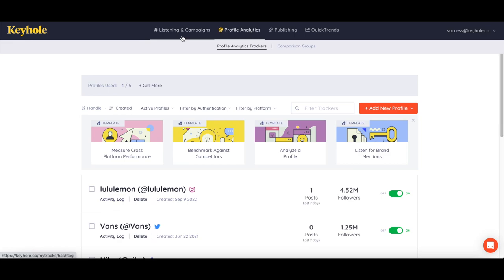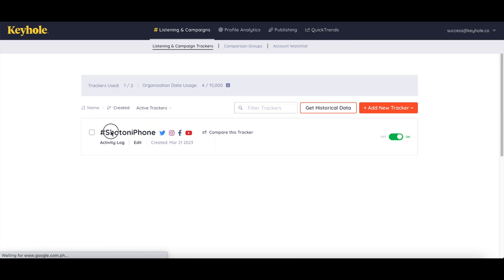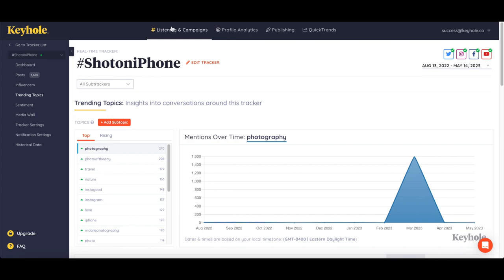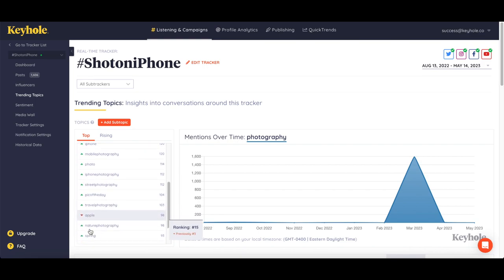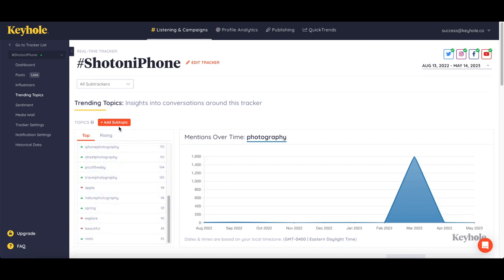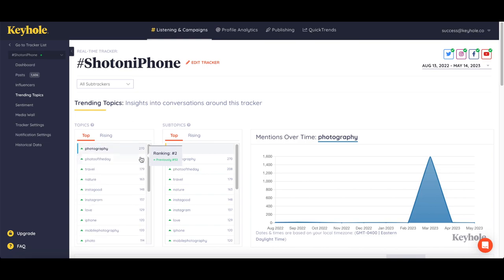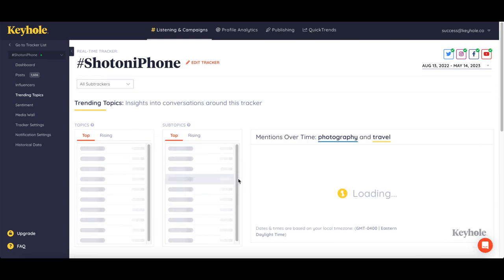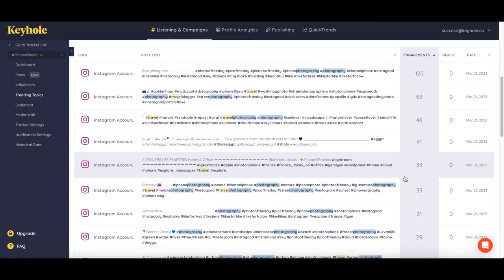Listening & Campaigns: Trending Topics